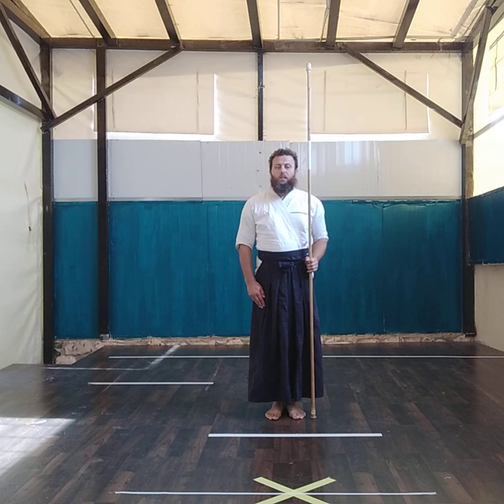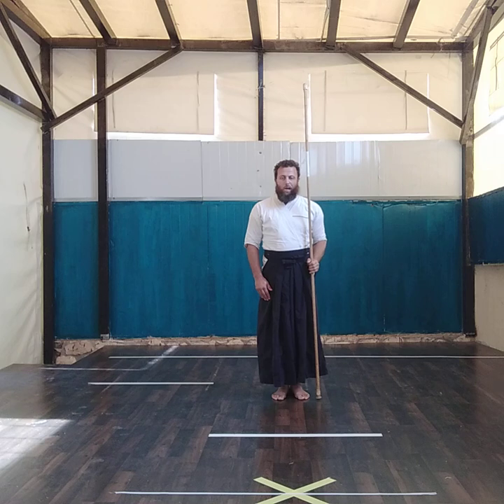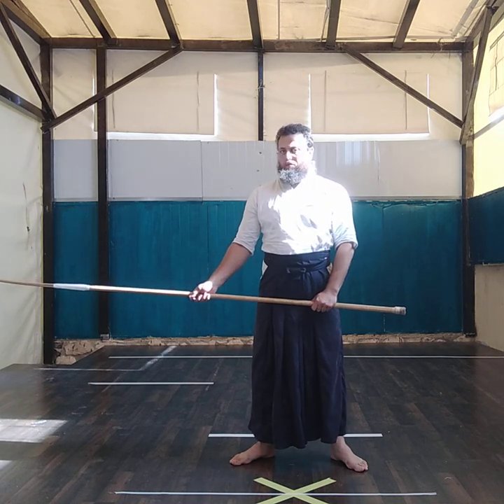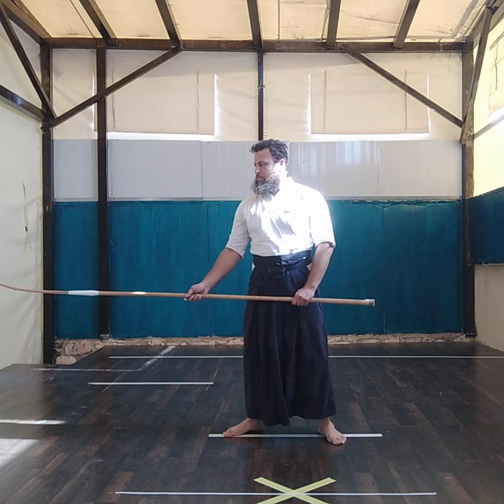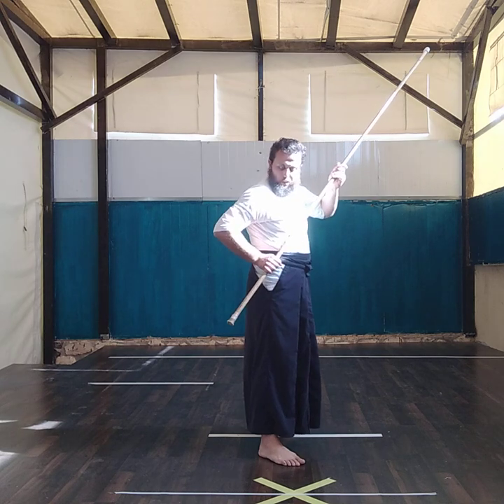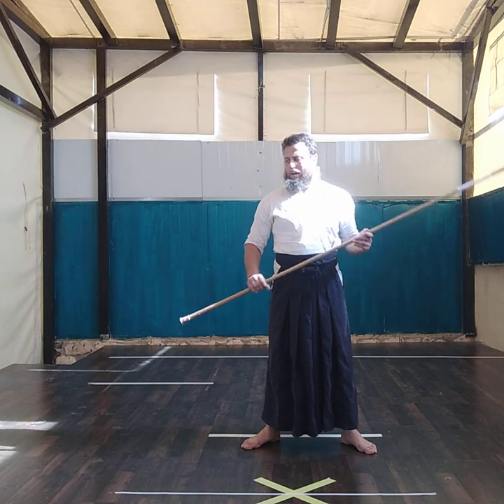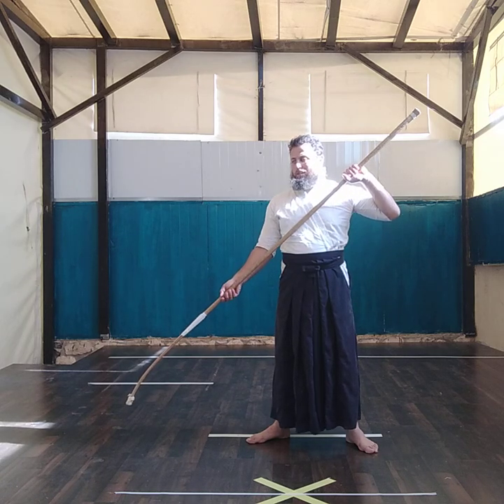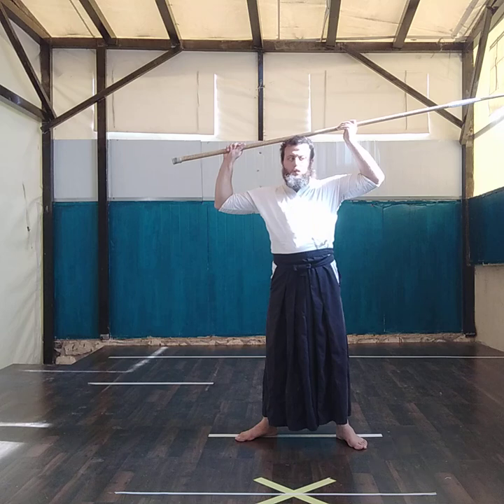NAGINATA BASICS - 01 KAMAE (Stance)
How to do correct kamae in Naginata.

By Gur Nedzvetsky, 3rd dan.